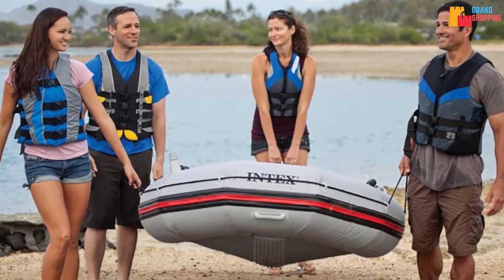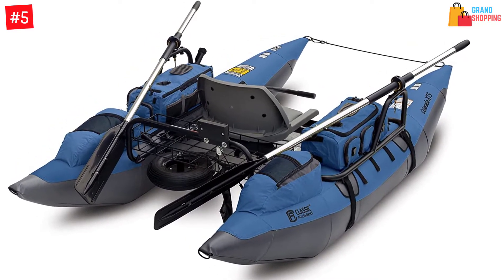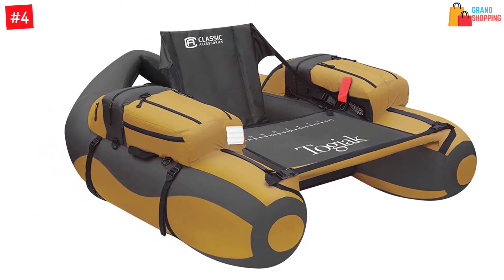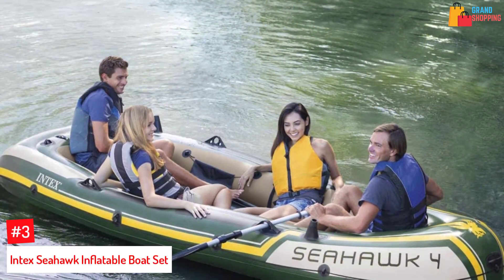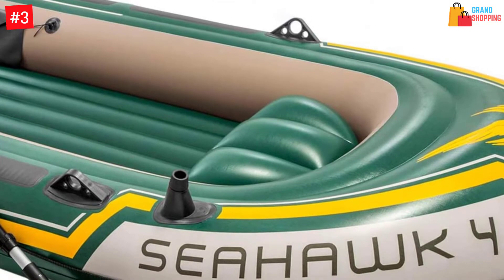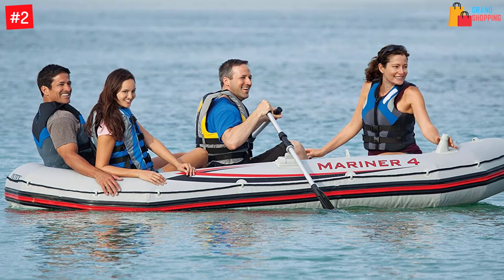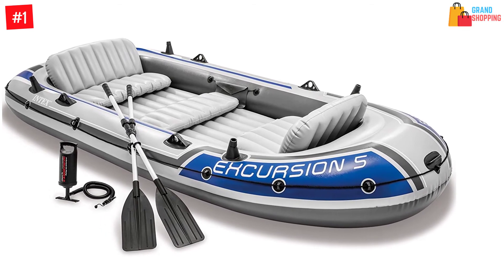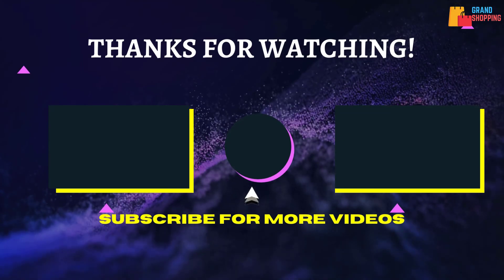Top 5 Best Inflatable Fishing Boats in 2022 – Buying Guides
☛ All The Links to Best Inflatable Fishing Boats  listed in this Video:-

► 5. Classic Accessories Colorado Fishing XTS Inflatable Pontoon Boat.

► 4. Classic Accessories Togiak Inflatable-Fishing Float Tube.

► 3. Intex Seahawk Inflatable Boat Set.

► 2. Intex Mariner 4 Inflatable Boat Set, 4-Person.

► 1. Intex Excursion 5, Inflatable Boat Set with Aluminum Oars.

In This Video, I listed the Best Inflatable Fishing Boats That are available in the market. I made this list based on my personal research, and I tried to list them based on their price, quality,  and many more things.